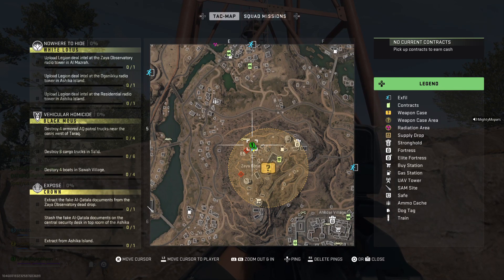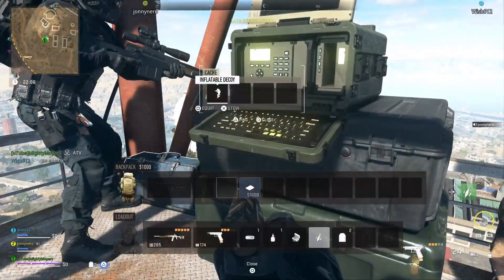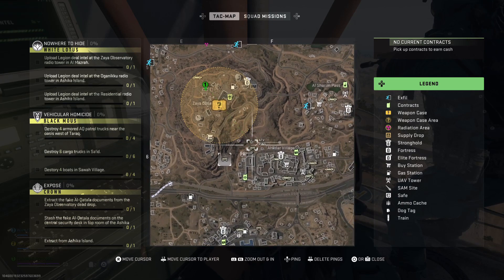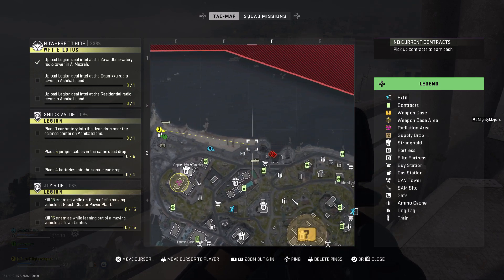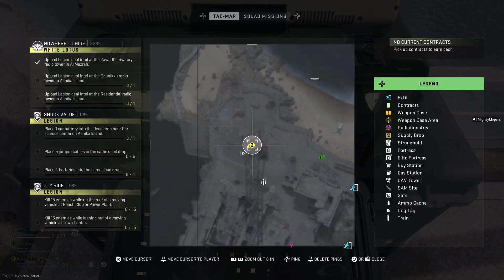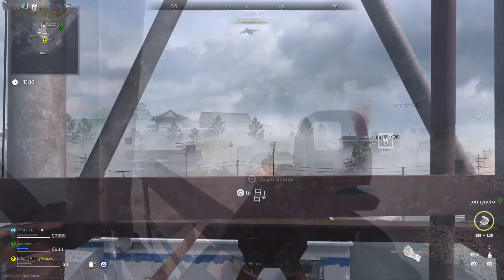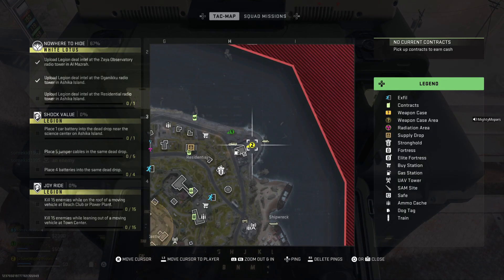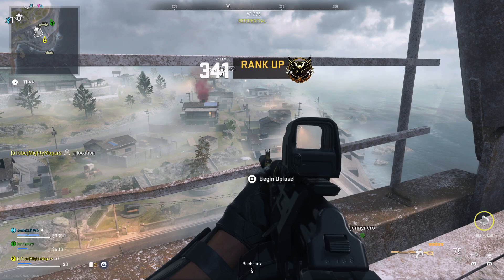DMZ NoWhere to Hide Mission Guide - Season 2 - COD MW2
Here's a quick guide to the  mission NoWhere to Hide.

Tired of all these other video guides where they spend several minutes talking before getting to the content you want to see? My videos are right to the point, short and sweet.